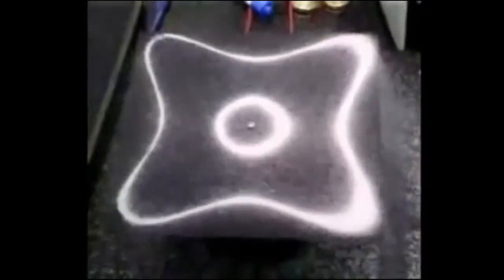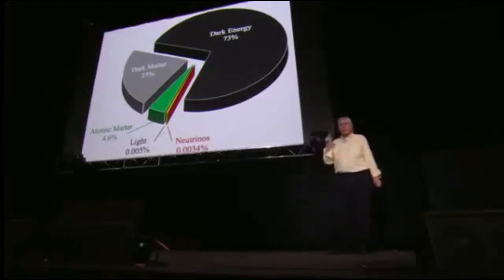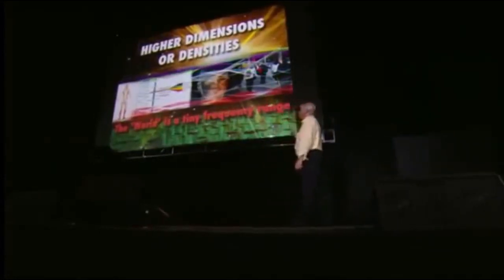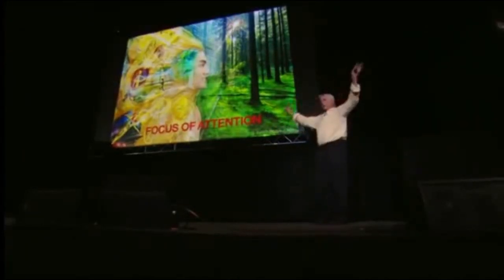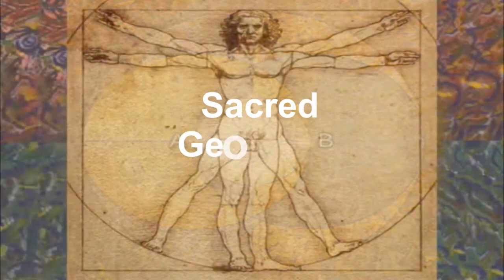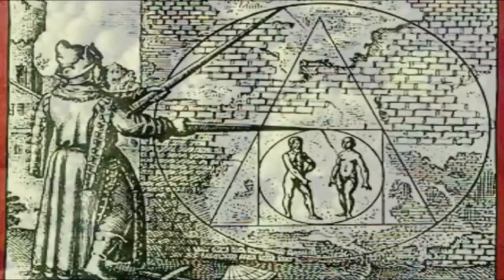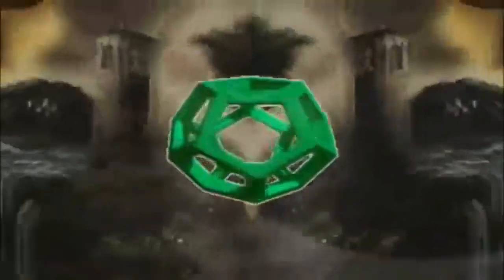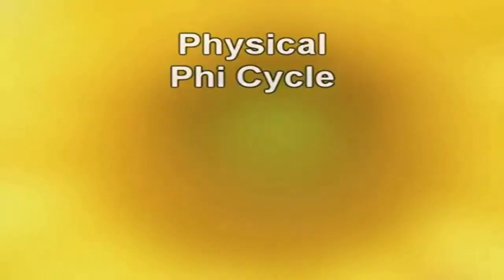The Secrets of Cymatics and Sacred Geometry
"The universe cannot be read until we have learnt the language and become familiar with the characters in which it is written. It is written in mathematical language, and the letters are triangles, circles and other geometrical figures, without which means it is humanly impossible to comprehend a single word." →  Galileo Galilei, Italian physicist

"Cymatics is the study of visible sound and vibration, a subset of modal phenomena. Typically the surface of a plate, diaphragm, or membrane is vibrated, and regions of maximum and minimum displacement are made visible in a thin coating of particles, paste, or liquid. Different patterns emerge in the excitatory medium depending on the geometry of the plate and the driving frequency.

Sacred geometry was preserved throughout history in Freemasonic circles since it was believed to be important knowledge revealing the secrets of our universe.

The secret of sacred geometry is that vibrations (sounds) form on geometrical patterns. Goethe reputedly said that indeed "geometry is frozen music". Music is geometry and geometry is music! The basis of the universe is form and pattern. Both our organs of perception and the phenomenal world we perceive seem to be best understood as systems of pure pattern, or as geometric structures of form and proportion. Due to this many ancient cultures chose to examine reality through the metaphors of geometry and music. Sound like word and rhythm forms the trinity of the shamanic power of language. Sounds of a certain octave is reputedly able to produce psychic, psychological, or emotional effects and also freeze water, kill a man or break down walls as in the biblical legend of Jericho."

David Icke - Remember Who You Are - Part 1 - Wembley Arena (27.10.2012)